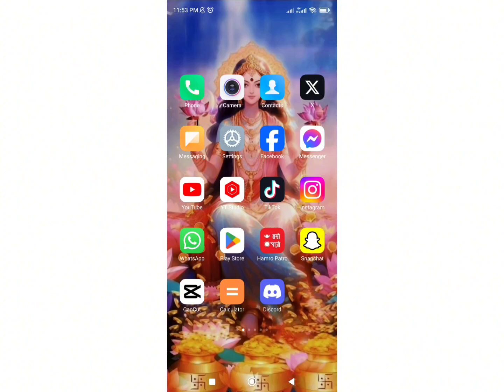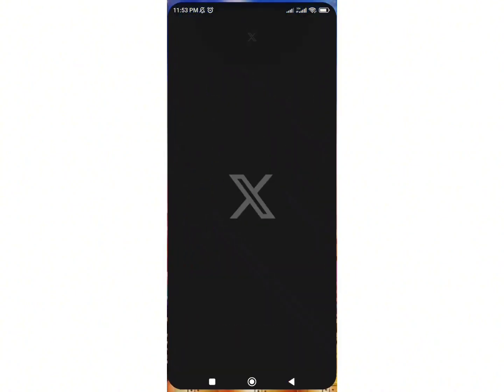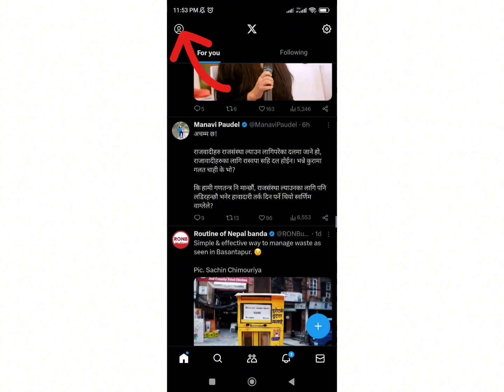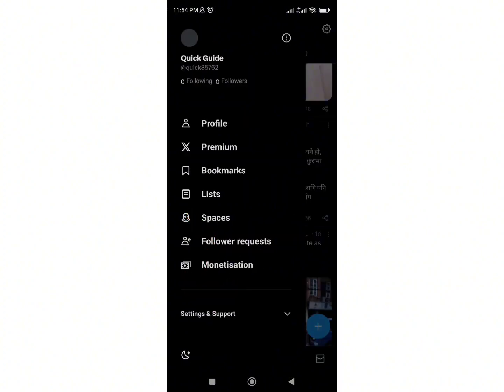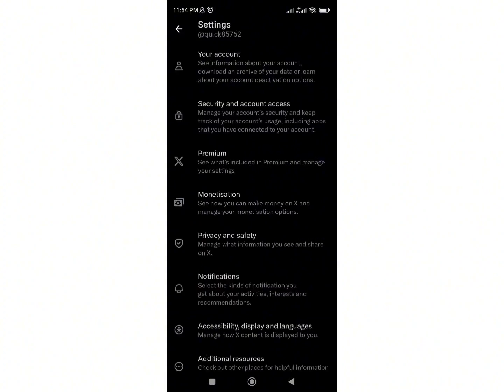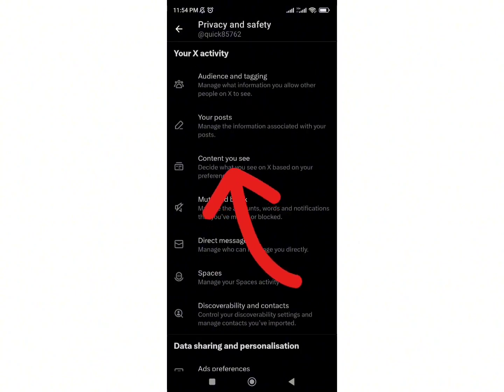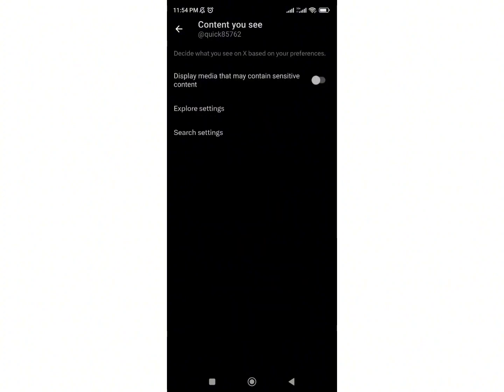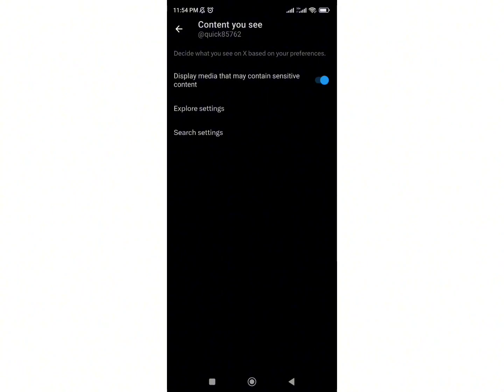How to See Sensitive Content on Twitter X 2024? View Sensitive Content on Twitter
Curious about the content hidden behind Twitter's sensitive content filter? This tutorial is your guide to accessing and viewing sensitive content on Twitter. Whether you're a researcher, journalist, or simply want to explore a broader range of content, we'll walk you through the steps to adjust your settings and reveal sensitive tweets in your feed. Watch as we demonstrate how to navigate Twitter's safety settings and enable access to sensitive content with ease. Have questions or need further assistance?